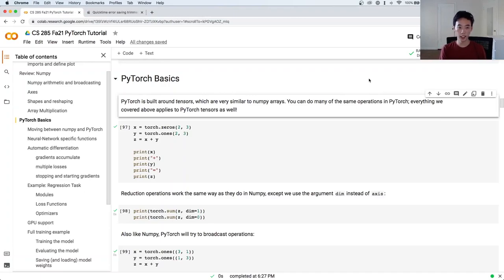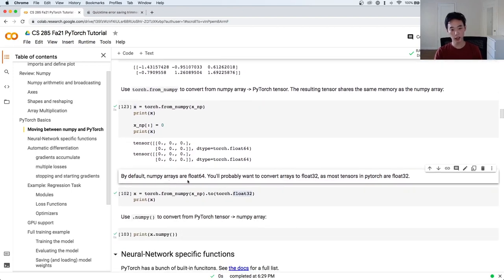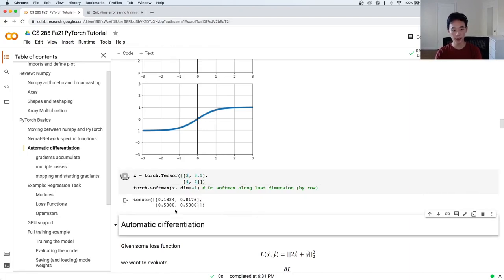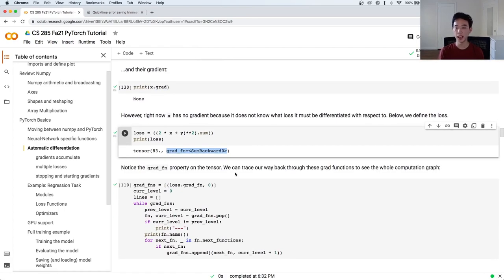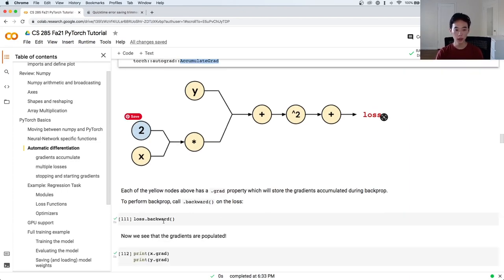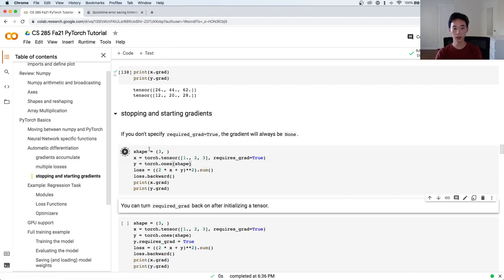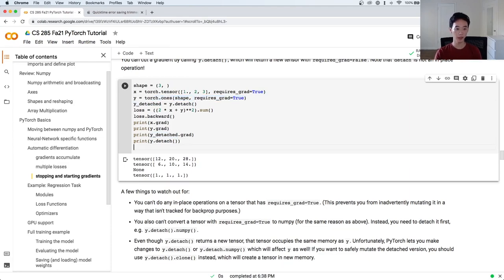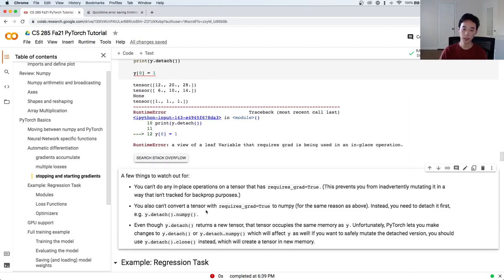CS 285: Lecture 3, Part 3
[PyTorch Tutorial] Part 3: PyTorch Basics